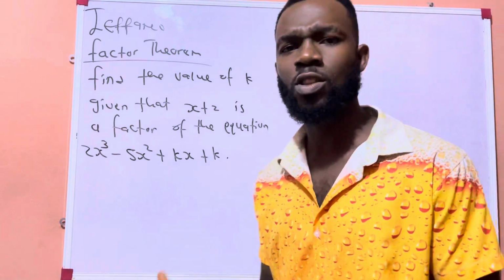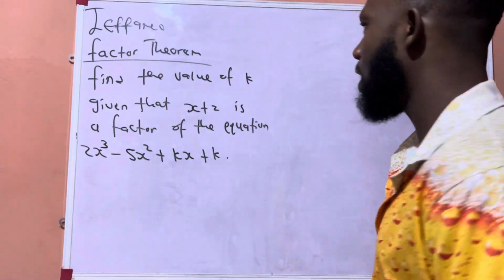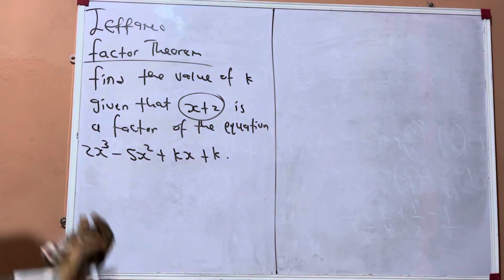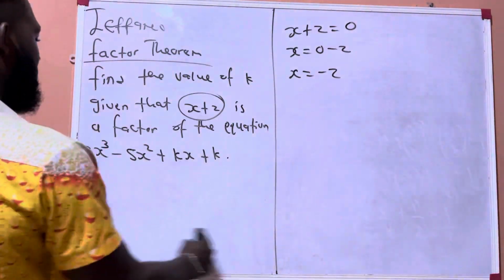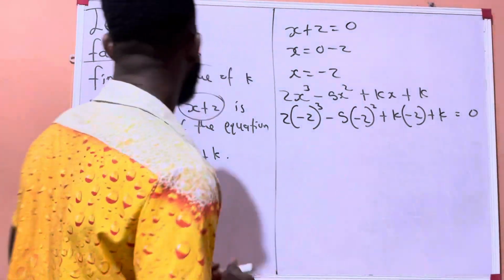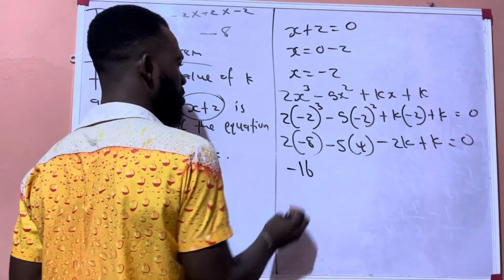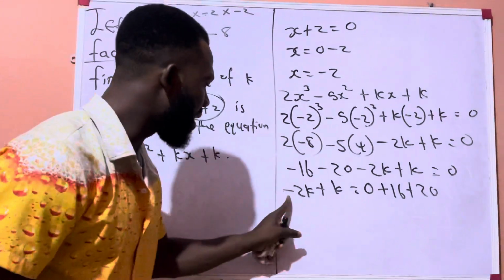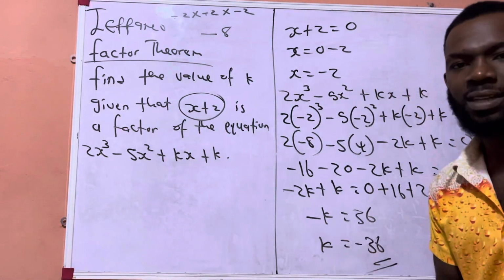Polynomials ( Factor Theorem)